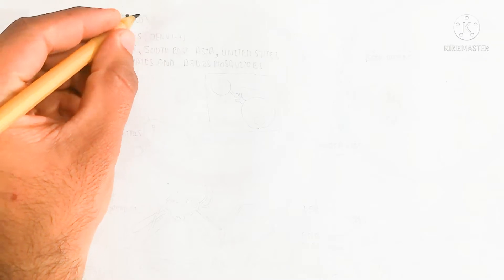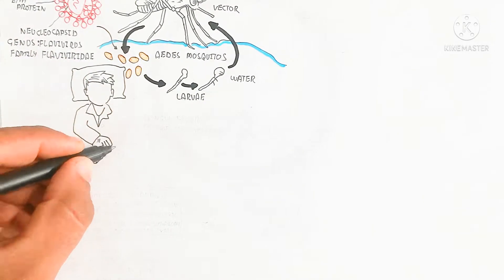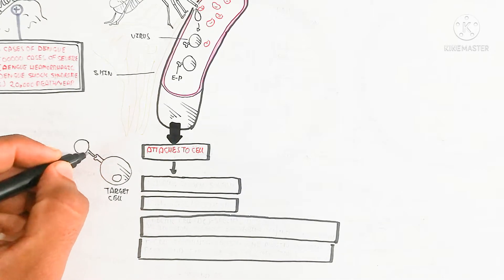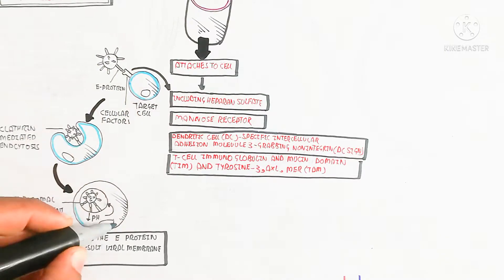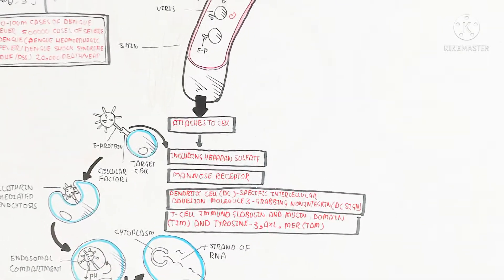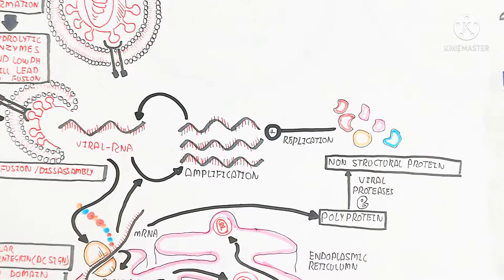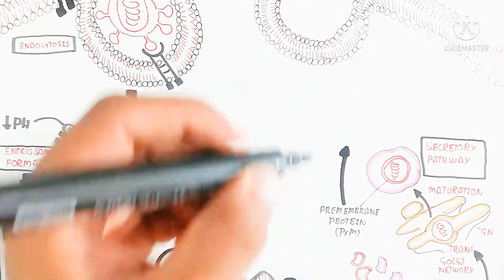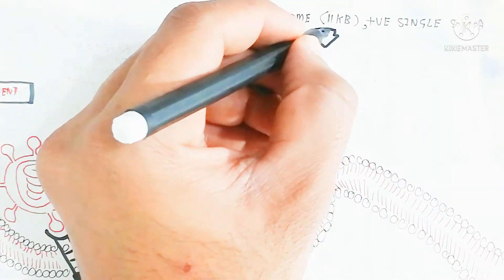Dengue Virus Infection/Life Cycle/Structure/Target/Diagnosis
microbiology/virology

in this video i discussed about dengue virus infection and life cycle basically dengue virus use mosquito edes for transmission into the host cell infect to the several types of cells such as immune system to cause haemorrhage fever,
there are many receptors you can check the video.Dengue Virus Infection/Life Cycle/Structure/Target/Diagnosis

The most common symptom of dengue is fever with any of the following:

Nausea, vomiting

Rash

Aches and pains (eye pain, typically behind the eyes, muscle, joint, or bone pain)
Treatment

There is no specific medicine to treat dengue.

Treat the symptoms of dengue and see your healthcare provider.

Severe dengue

About 1 in 20 people who get sick with dengue will develop severe dengue.

Severe dengue can result in shock, internal bleeding, and even death.

If you have had dengue in the past, you are more likely to develop severe dengue.

Infants and pregnant women are at higher risk for developing severe dengue.

Treatment of severe dengue

If you have any warning signs, see a healthcare provider or go to the emergency room immediately.

Severe dengue is a medical emergency. It requires immediate medical care at a clinic or hospital.

If you are traveling,find health care abroad